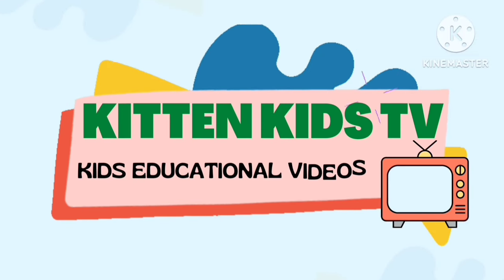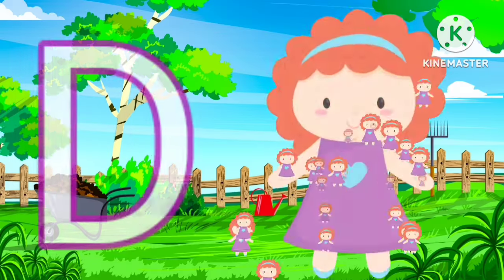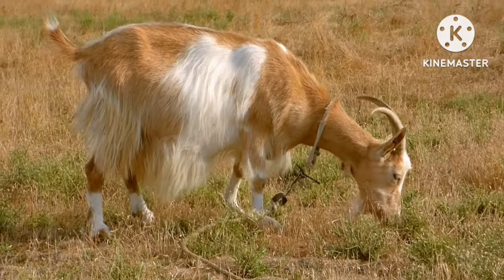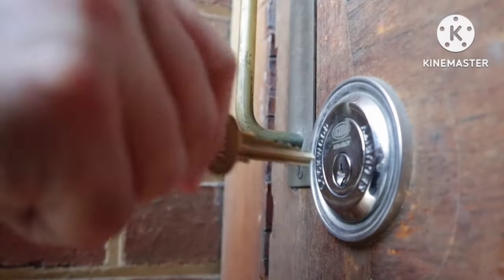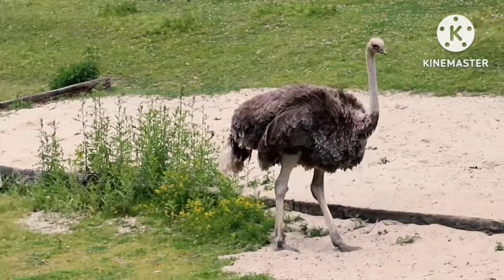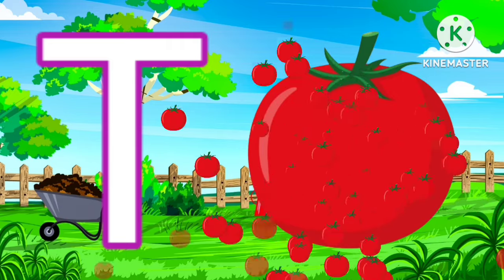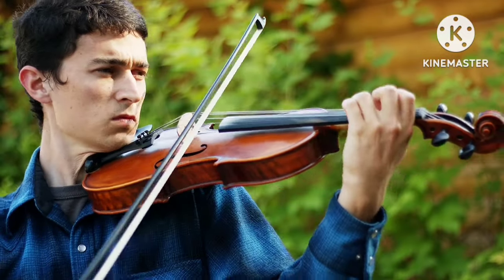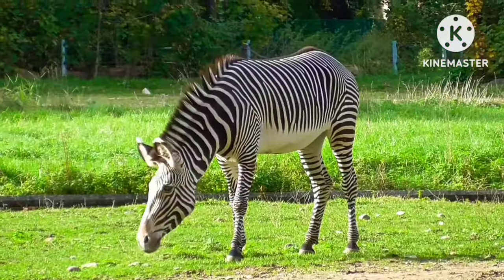abcd song | alphabet rhymes | phonics songs for kindergarten | abcd cartoon | A to Z